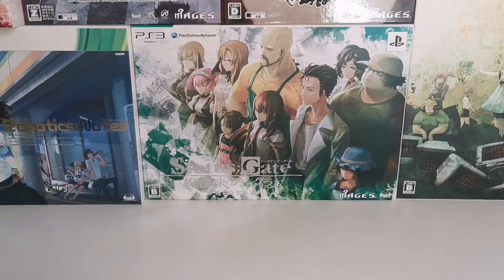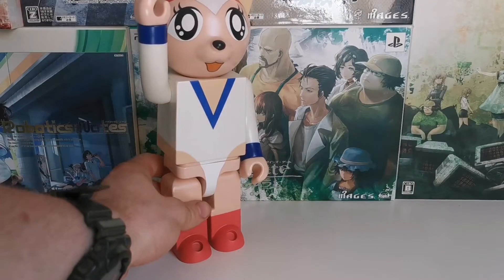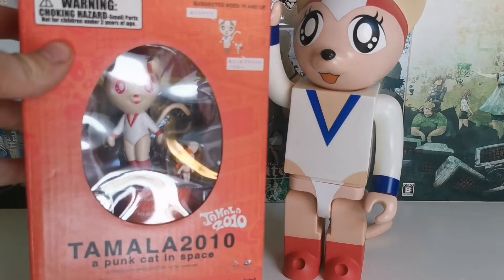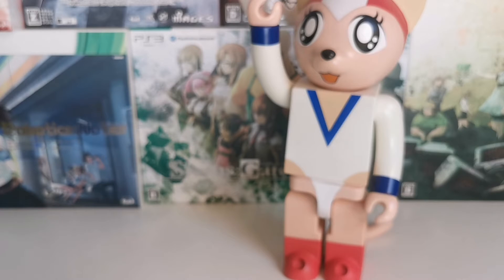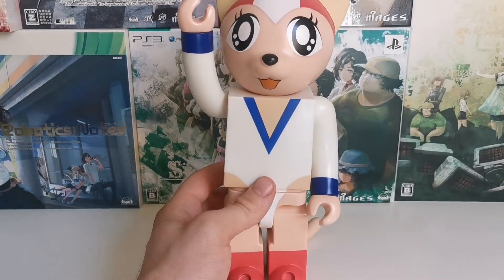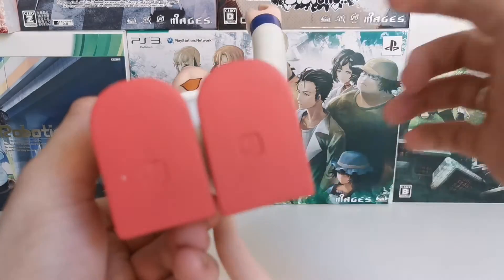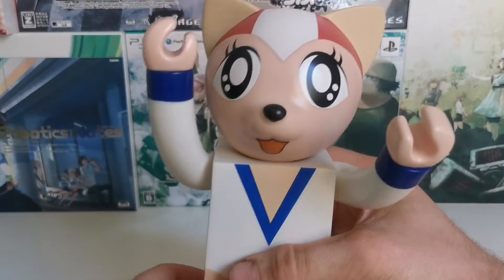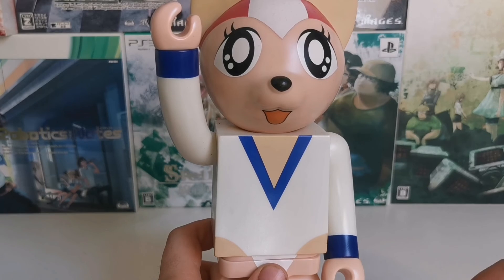TAMALA2010 400% Kubrick Review